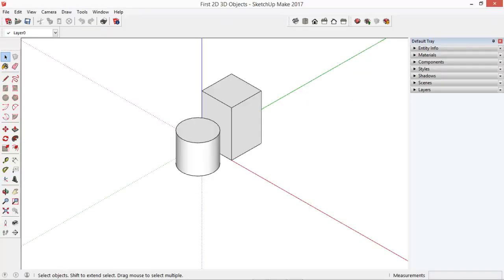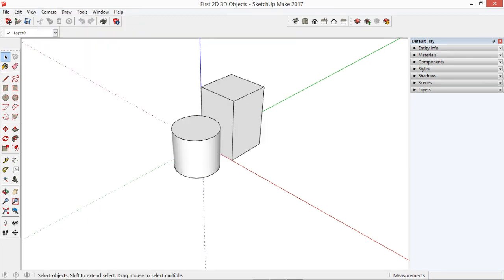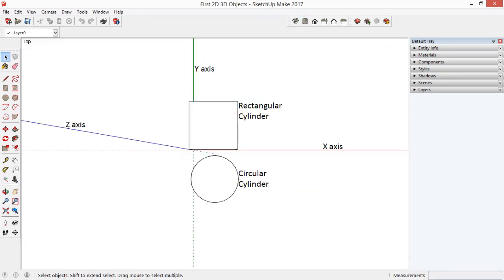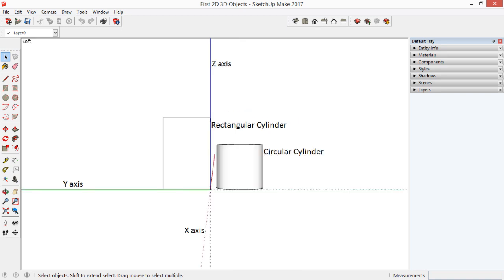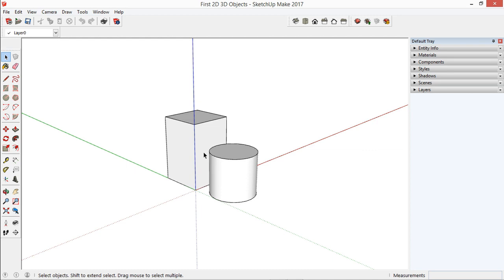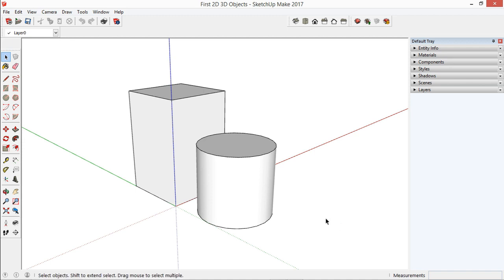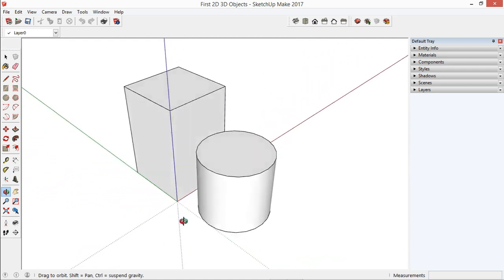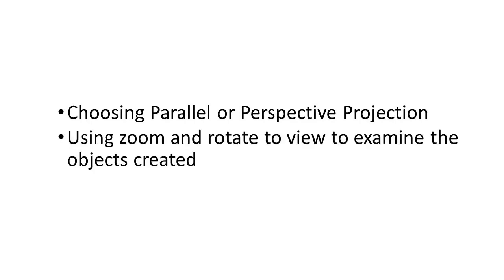04 Zoom to View